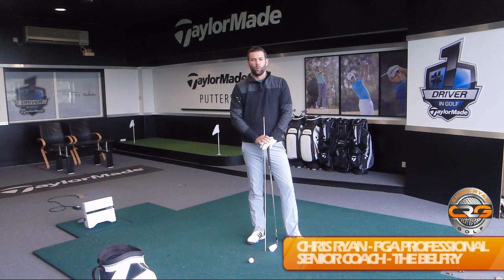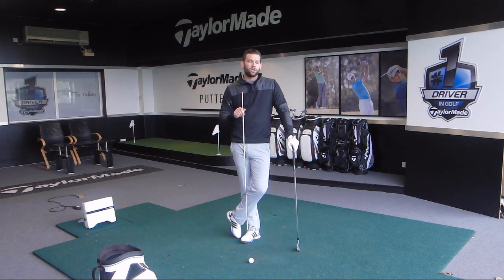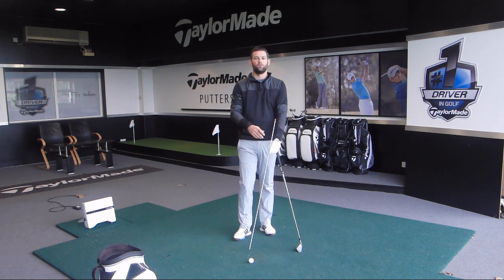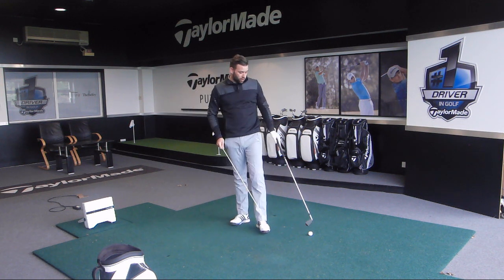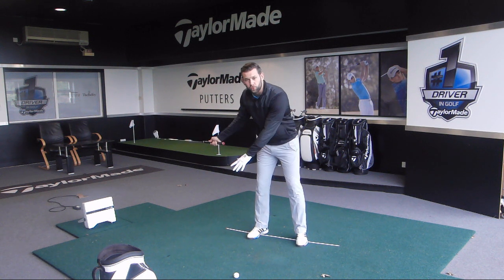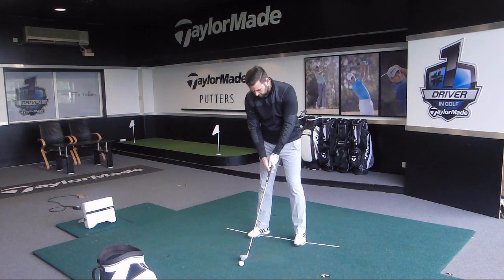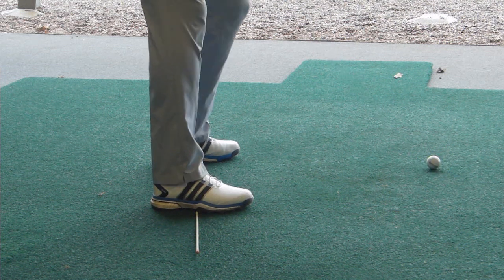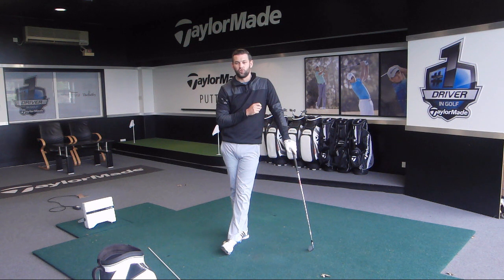BETTER BALANCE IN YOUR GOLF SWING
Many golfers struggle with balance in their golf swings, this simple yet effective drill from PGA Professional at The Belfry Chris Ryan will help increase your awareness and get you on track towards a more balanced golf swing.